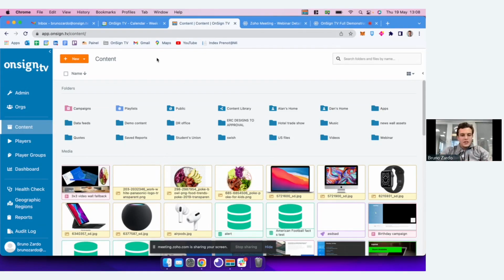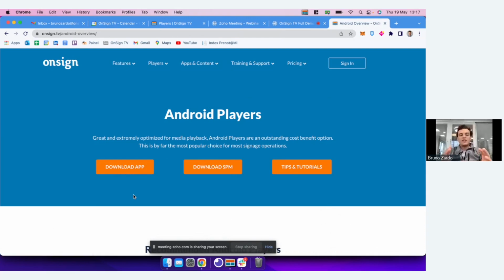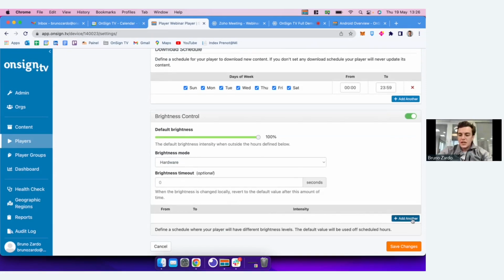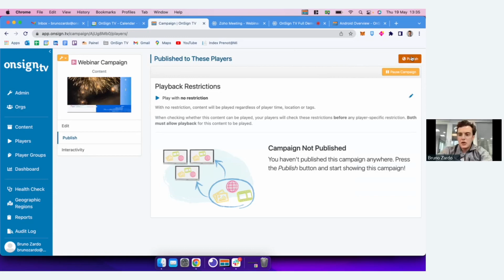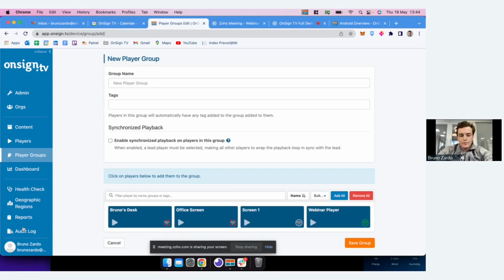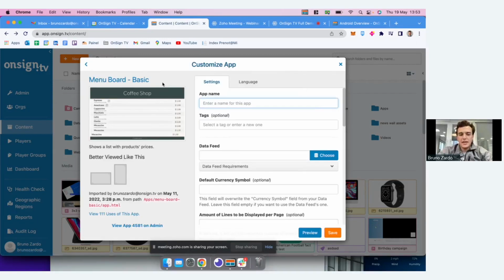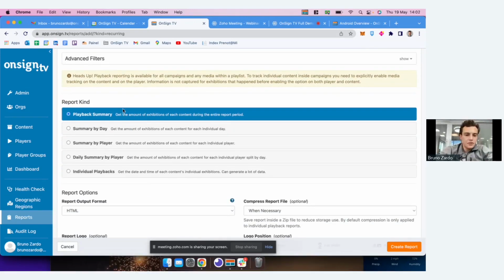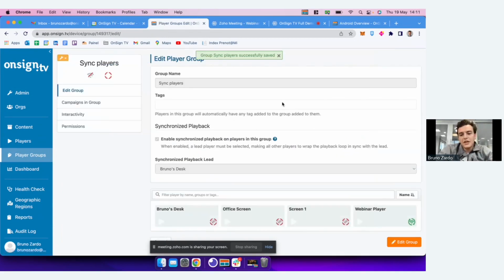OnSign TV Platform Overview - Webinar May 19th 2022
Either if you are just starting or have been using OnSign TV for quite some time, this webinar is a great way to get a full OnSign TV platform overview.

Have a question or idea to discuss?

Special thanks to Bruno Zardo for the great presentation!